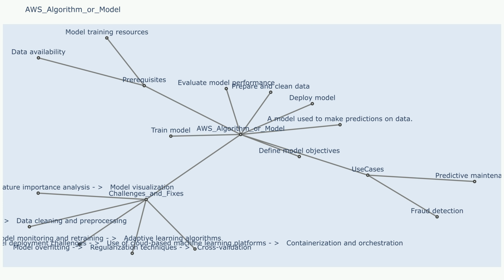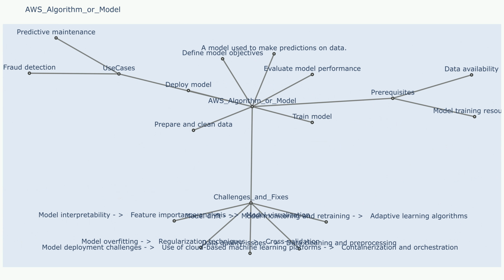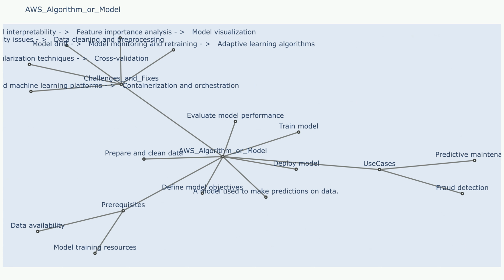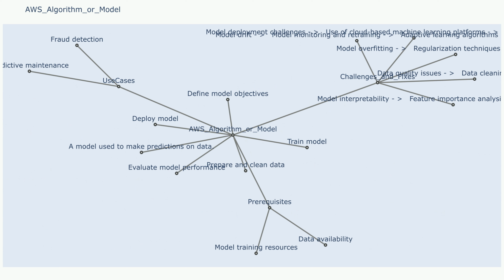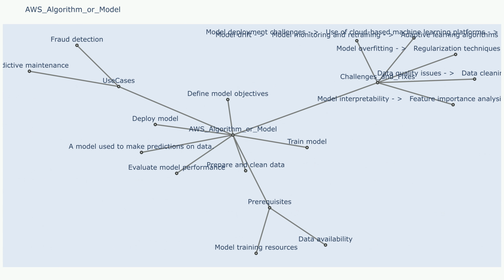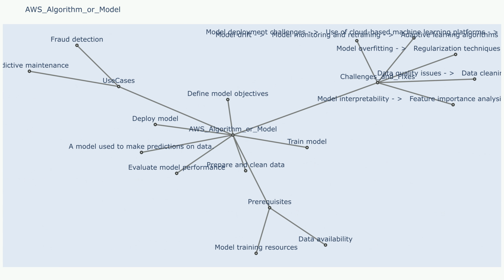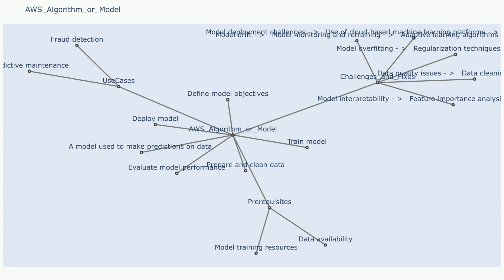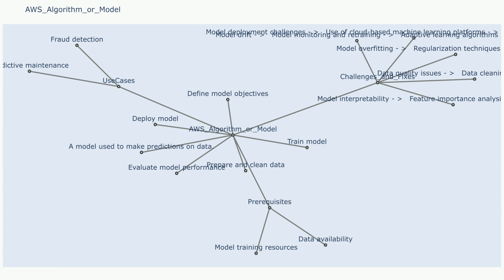93 55 AWSAlgorithmorModel Description